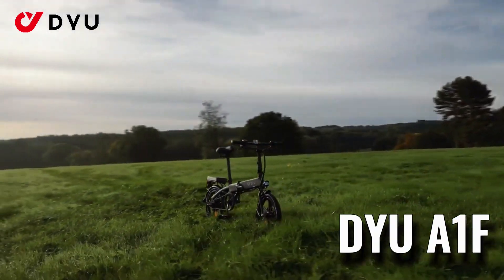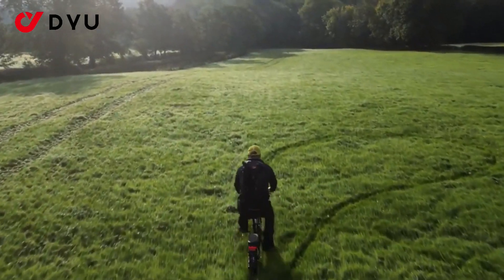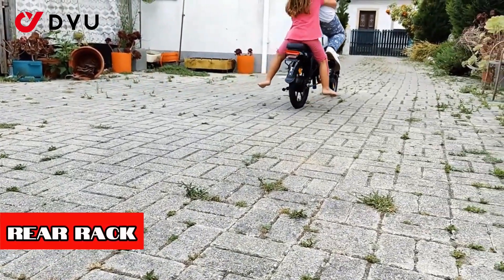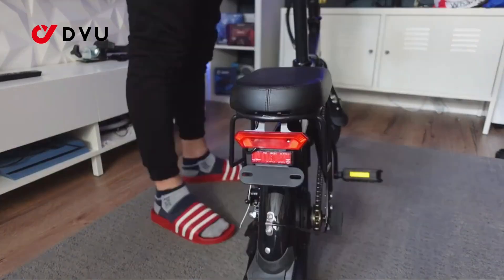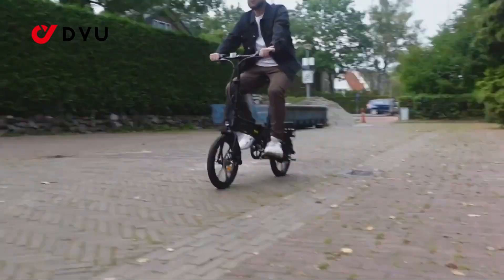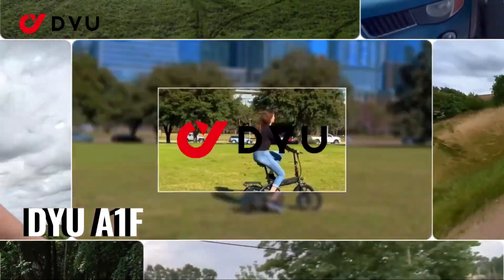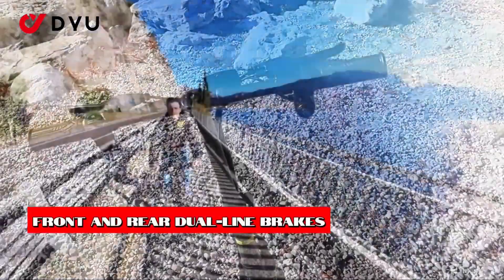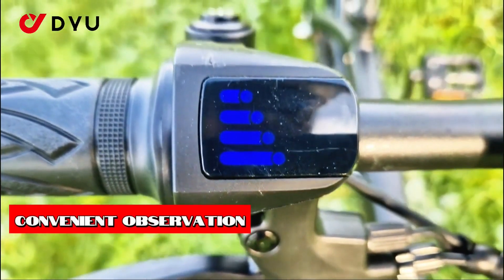Is it the Ultimate in Urban Transportation? New DYU T1 Folding Magnesium E-Bike 2024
When it comes to urban mobility, e-bikes have great potential. This is evidenced by the rapid increase in popularity of e-bikes around the world. In fact, it is estimated that the global e-bike industry will exceed $120 billion by 2030, and many players in the industry will be of Chinese origin.

The DYU brand is known for its budget-friendly two-wheelers and the T1 is no different. Currently retailing for just $799 on DYU's official website, it makes a pretty strong case for e-bike enthusiast travelers and e-bike enthusiasts alike. Indeed, on paper its specs are completely impressive, but as with many of these new e-bikes from China, real-world performance can be very different from what's claimed on paper.

However, the most eye-catching element of the DYU T1 is its frame, which has a unique design and is made of cast magnesium alloy. Because of this magnesium frame, DYU claims a very reasonable weight of 22.5 kilograms (just south of 50 pounds), while offering an impressive payload capacity of 120 kilograms (264 pounds). This means it can be very easily folded and carried up stairs, loaded onto a bus or train, or carried in the back of a crossover or SUV.

On the performance side, the T1 is powered by a 250-watt rear hub motor and DYU aims to punch above its weight class by equipping it with a torque sensor. Essentially, a torque sensor interprets each pedal stroke and fine-tunes the pedal assist accordingly. Depending on how advanced the sensor is, you'll get more natural-feeling pedal support compared to a simple cadence sensor.

When it comes to battery, the T1 packs a fairly compact 10-amp-hour, 36-volt battery pack that's removable for convenient charging. So DYU claims a single-charge, pedal-assist range of around 34 miles, which is certainly less than other larger e-bikes, but keep in mind that the DYU T1 is intended for urban commuting rather than a sporty touring or mountain bike ride. Its foldable frame, which occupies a compact footprint of 850 x 480 x 780 millimeters (33.4 x 18.9 x 31 inches) when folded, lends further credibility to its urban transport status.

Other components include a seven-speed Shimano drivetrain and mechanical disc brakes, which should do an adequate job of stopping the bike. Its low price tag makes it easy to forgive the fact that it overlooks hydraulic disc brakes, a feature that's becoming standard even on entry-level e-bikes.